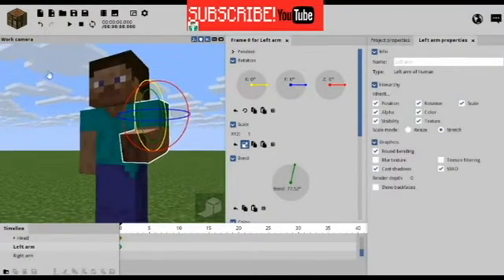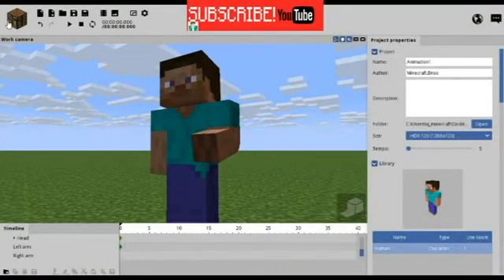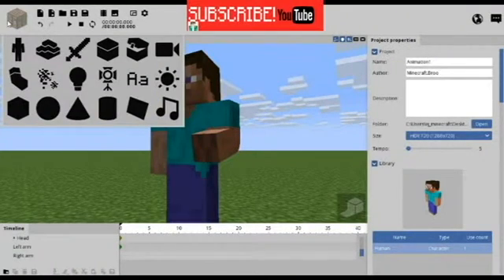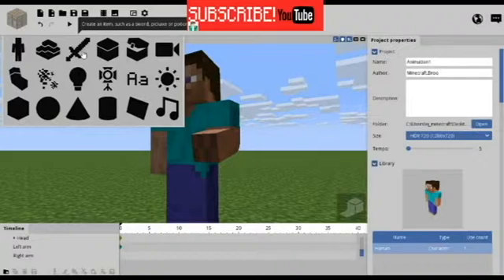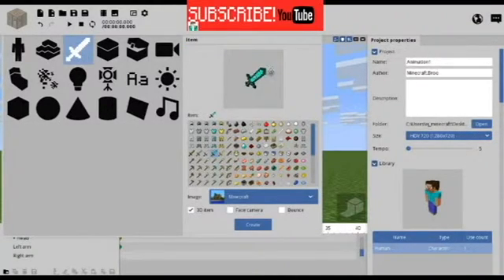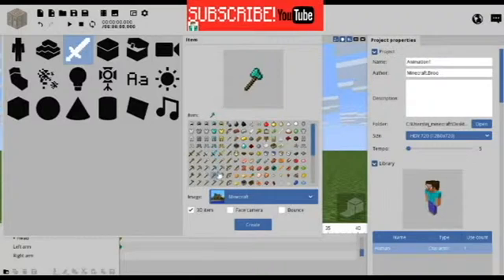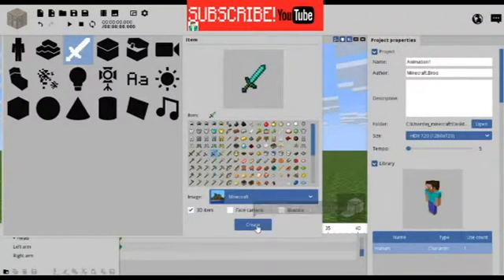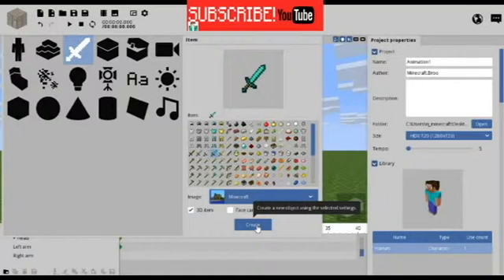TUTORIAL: How to add a Character or an item on Mine Imator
Basics on How To use Mine Imator 1.0.4